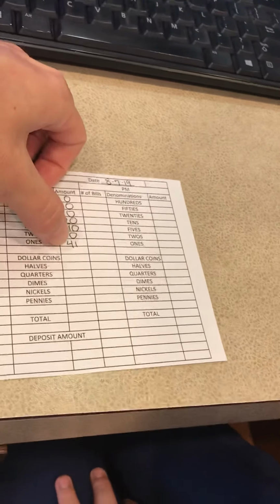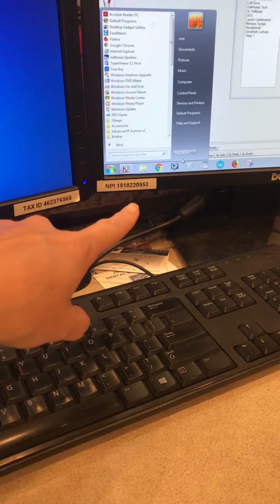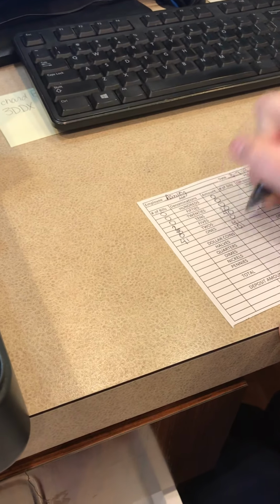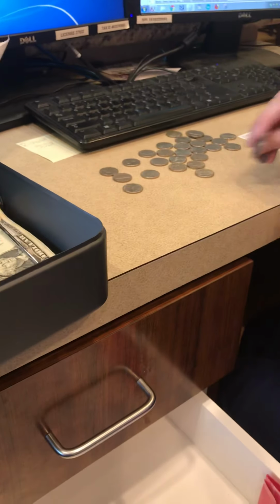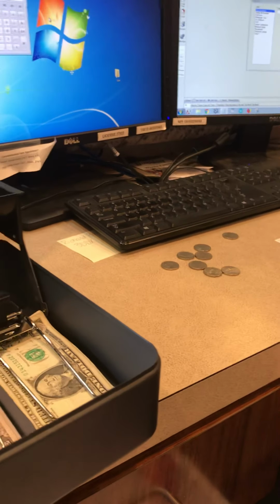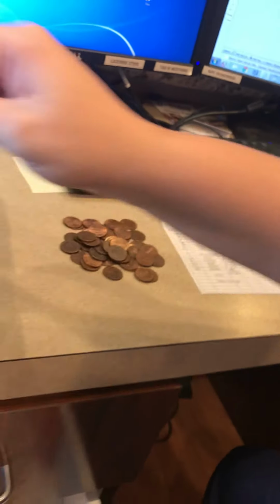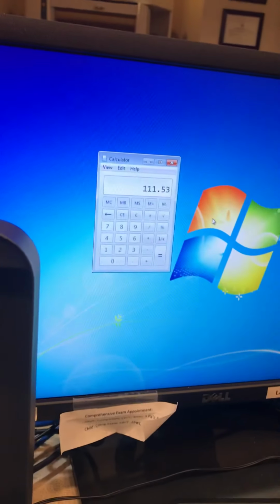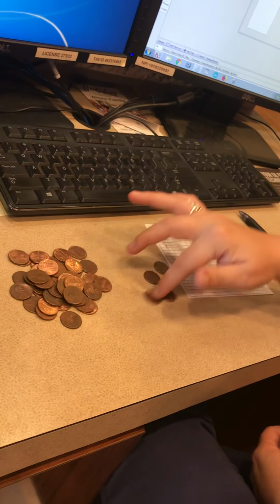August 21, 2019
Balancing the till